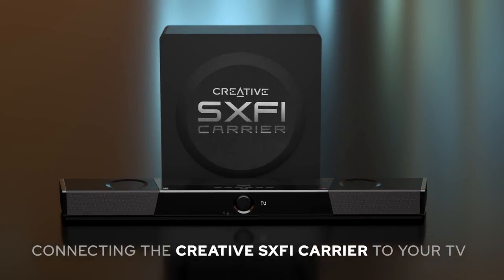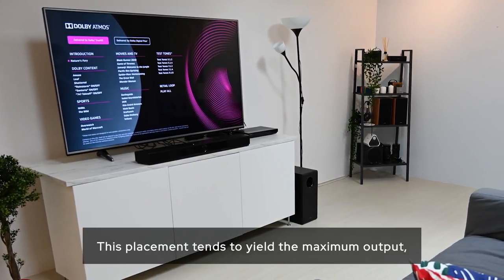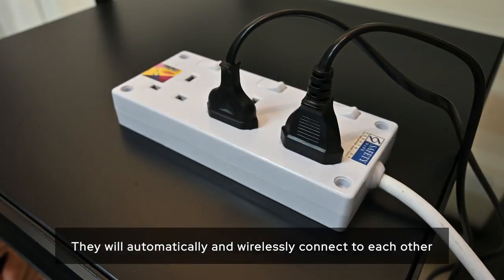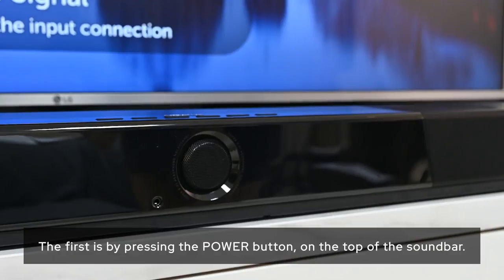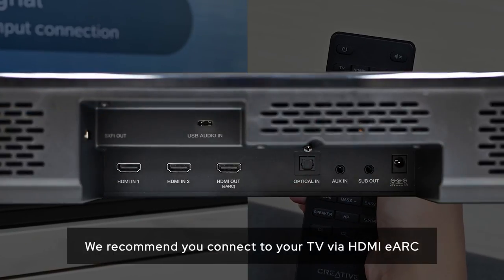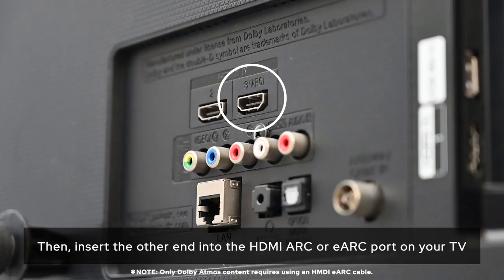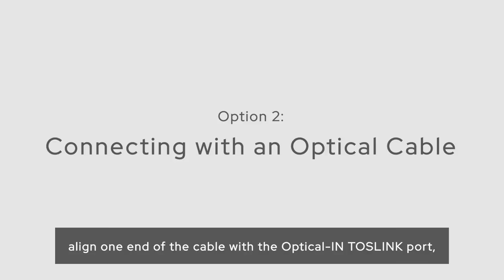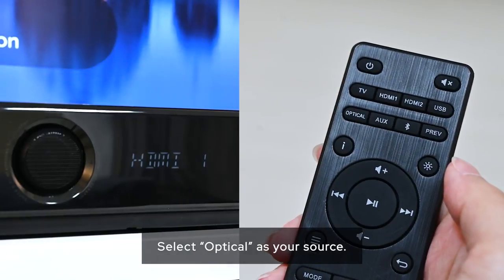Connecting the Creative SXFI CARRIER to your TV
Here’s a quick tutorial and learn how to connect your Creative SXFI CARRIER to your TV!

Creative SXFI CARRIER heralds a new dimension in Dolby Atmos® soundbar technology with Creative's Super X-Fi® Headphone Holography to create a multi-speaker cinema experience in your own home. The SXFI CARRIER carries on the engineering marvel of Sonic Carrier, which has garnered multiple awards and has been dubbed by industry experts as the “Soundbar of the Gods”.

For more self-help guides on the Creative SXFI CARRIER, check out our Worldwide Support